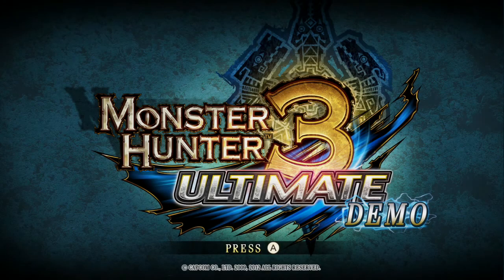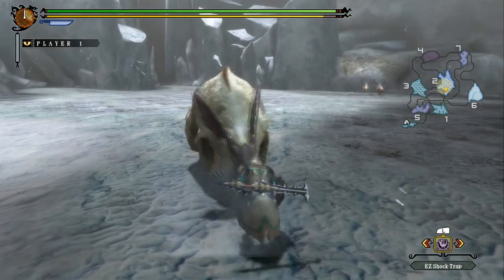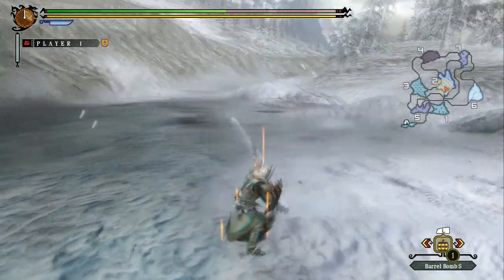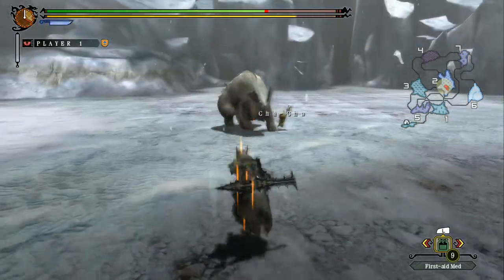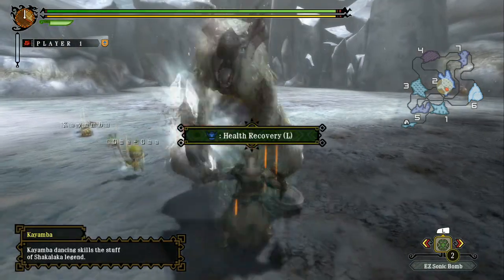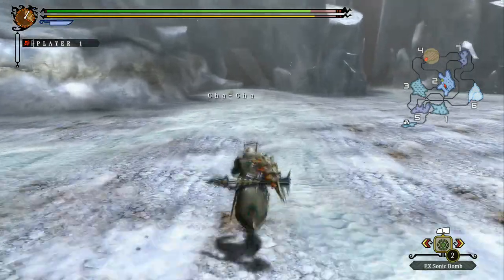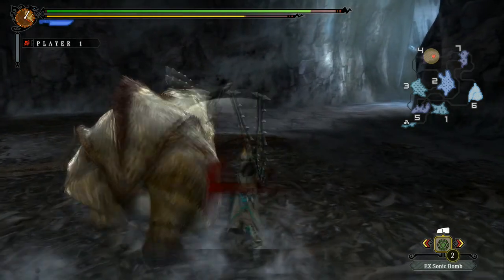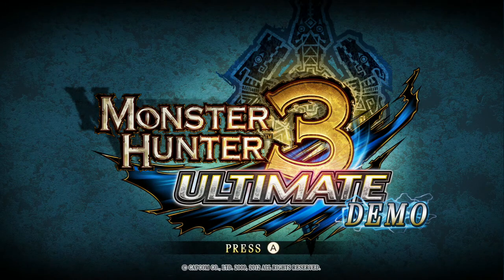How to Beat LAGOMBI (MH3U Demo)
Lambi, that dastardly snow bear guinea pig hamster crossover beast. Pretty easy, time was about 7 minutes with the Sword and Shield.

Monster Hunter 3 Ultimate Demo by Capcom. Wii U version.